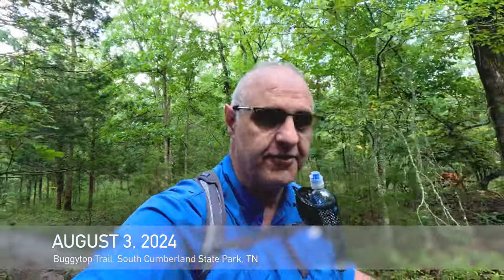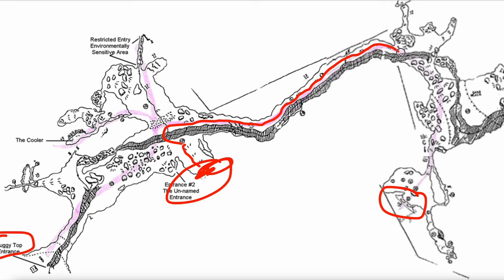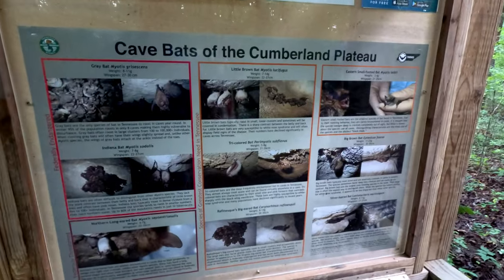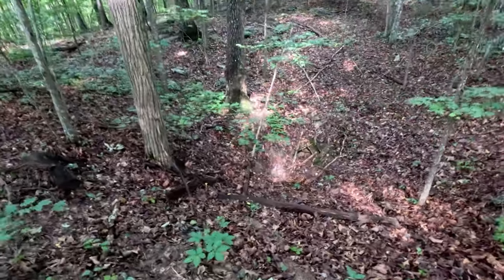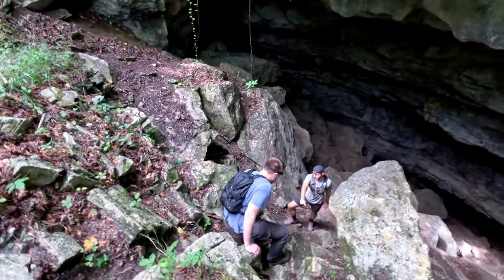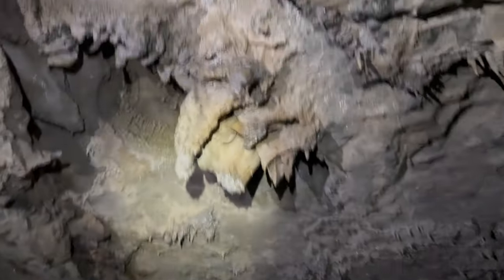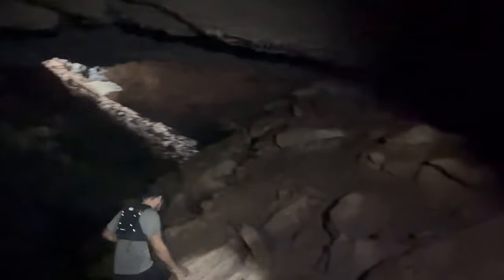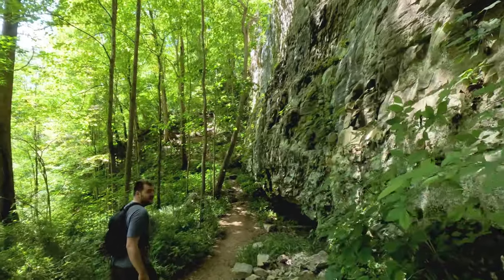Amazing Lost Cove (Buggytop) Cave, wild cave hiking, South Cumberland State Park, Swanee, TN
In this video, Jonathan, Jacob and I hiked to and through the amazing Lost Cove Cave (also known as the Buggytop Cave) in the South Cumberland State Park, just south of Swanee, Tennessee.

The trail starts out climbing up from the parking area to the top of the ridge line.  Then it follows the ridge for a short distance before plunging down into the valley below.

After about 1.7 miles, you reach a branch point in the trail where you can either go to the Buggytop Cave entrance or you can go to the Peter’s Entrance.  We wanted to go to the Peter’s Entrance, so we went off that way.

We still ended up going in the wrong entrance (we entered at an unnamed side entrance not far from the Buggytop entrance), but after figuring out where were, we hiked up the cave to near the Peter's entrance before hiking back out through the main Buggytop entrance.

After exiting the cave, and hydrating up with freshly filtered water, we started the long ascent back to the top of the ridge.

The route we took through the Lost Cove Cave was relatively easy, didn’t require special equipment other than multiple flashlights, and was a lot fun. It does require you get a permit online from the South Cumberland State Park before you visit and I would recommend helmets (even a bike helmet) even though we forgot ours. But otherwise, I recommend this hike to those who are a little more adventuresome.